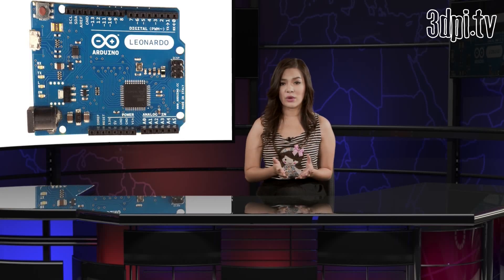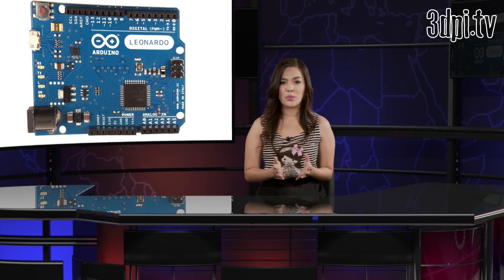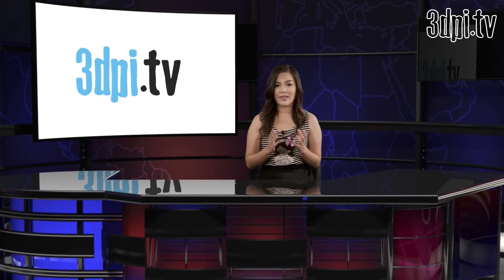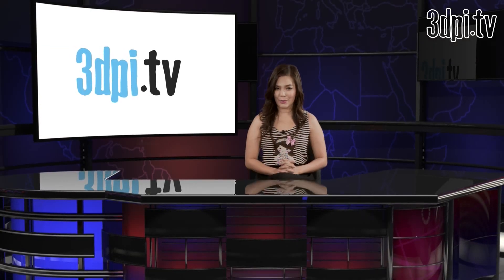Is Digital Knitting a form of 3D Printing?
Video Transcript: Whether you use a purist definition of 3D printing to answer that question, or are more inclusive, what is harder to argue is that more and more 'additive creative machines', are emerging across the expanding 'maker movement' — machines that make things, additively, following digital instructions.

What we are talking here is not based on FDM or Freeform Fabrication 3D printing processes. This is called OpenKnit and represents the revolution of Soft Digital Fabrication. An OpenKnit machine is in many ways similar to an FDM/FFF 3D printer, except it makes clothes. It uses needles and a needle carriage instead of an extruder head. The carriage is controlled by an encoder that moves it and knows its exact position at any time. Instead of filament there are three threads, one for each tubular section of the garment, and three thread guides that move them along.

Like many 3D printers, OpenKnit is controlled by an Arduino Leonardo board, and just like a 3D printer it follows instructions from a digital file. Gerardo Rubio created the machine, that he intends to sell for less than €550 as a mean to counteract current clothing industry dynamics, that have concentrated on mass fabrication of textile goods and low costs through precarious working conditions, with an inevitable and damaging impact on society and the environment.

Rubio says he was inspired by the RepRap project and refers to the OpenKnit machine as a printer. Lately the definition of 3D printing has become fuzzier. For sure this can be considered a digital manufacturing additive process and that may be enough to consider it 3D printing.

Check out the OpenKnit introduction video: